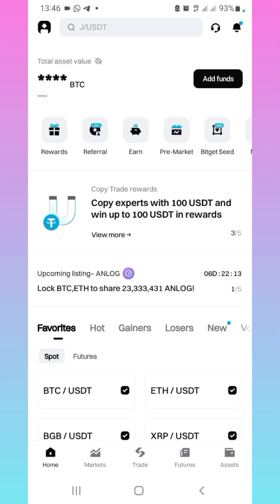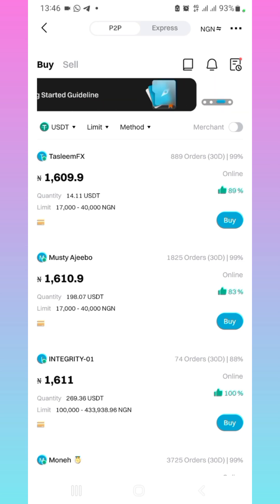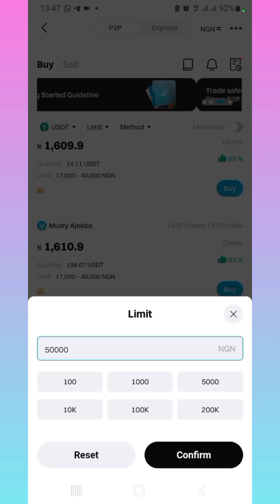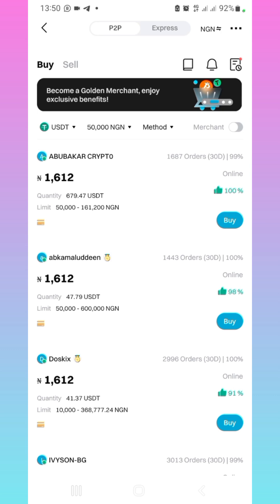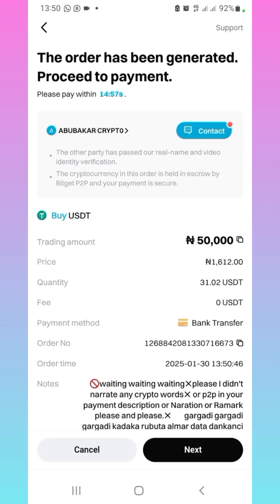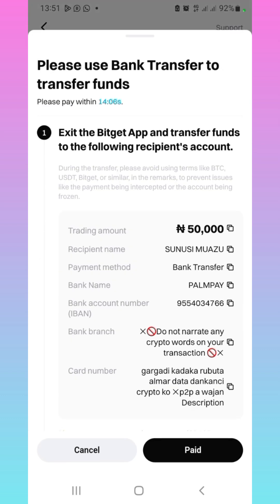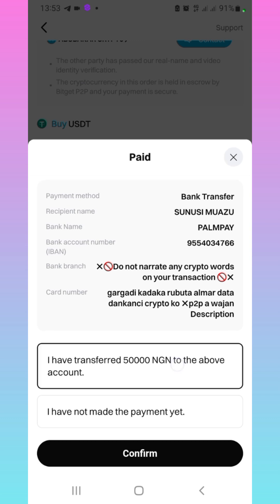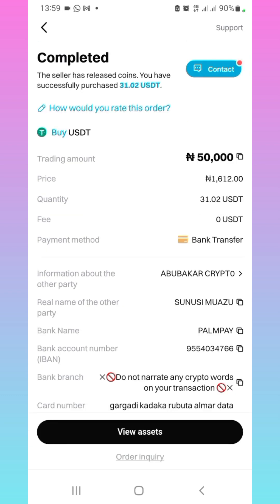How to Buy USDT with Naira on Bitget P2P (Step-by-Step Guide)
Learn how to buy USDT with Naira on Bitget P2P in this step-by-step guide.

 This tutorial will walk you through the process of purchasing USDT using Nigerian Naira on the Bitget Peer-to-Peer (P2P) platform.